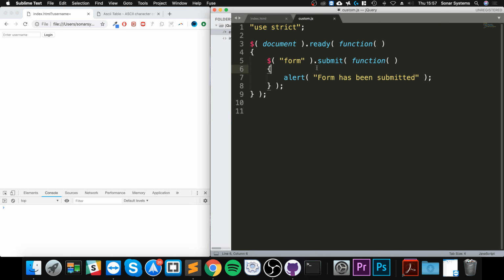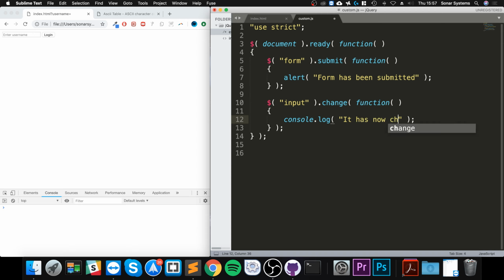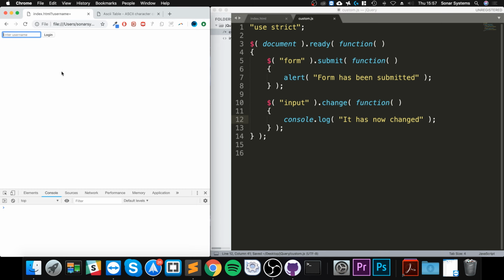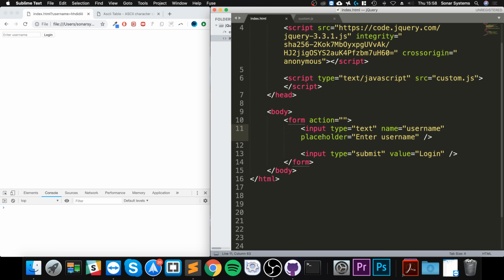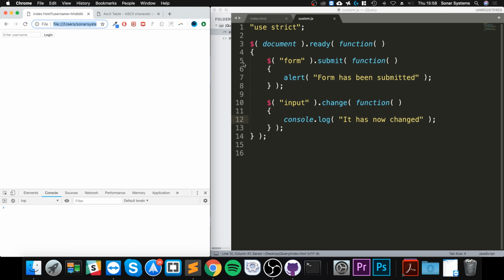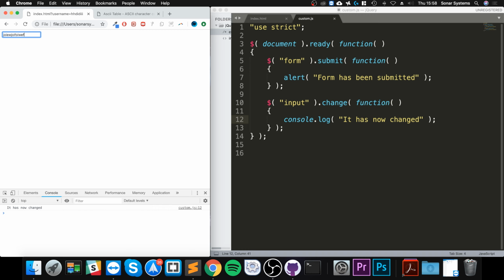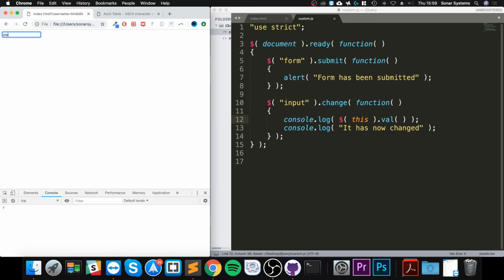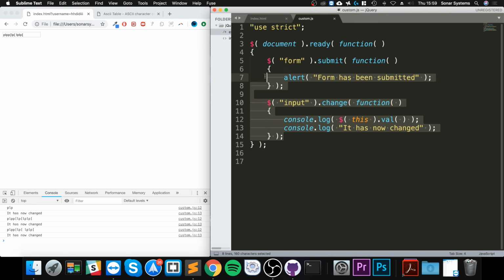Form Change Event - jQuery Ultimate Programming Bible